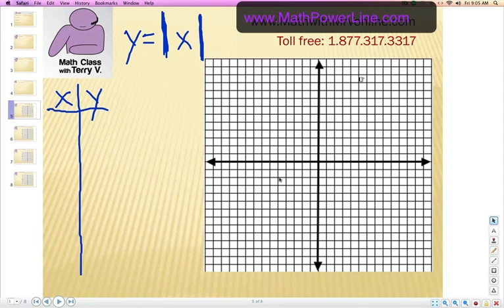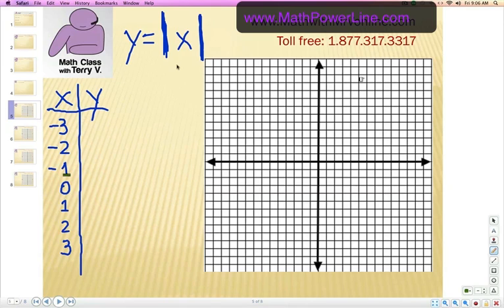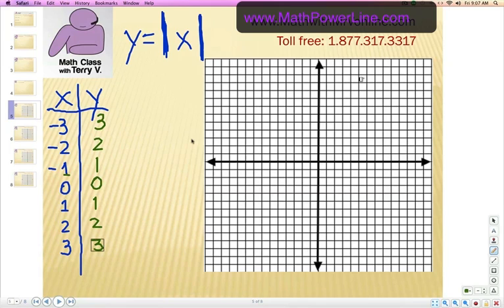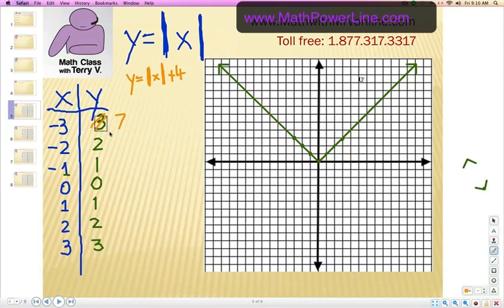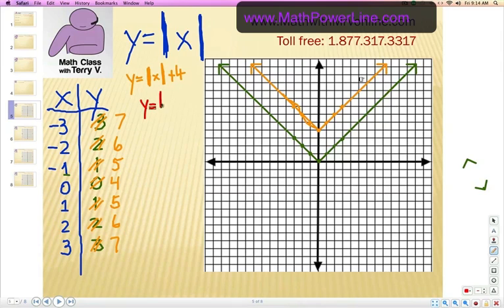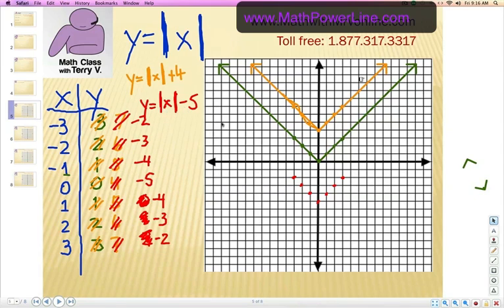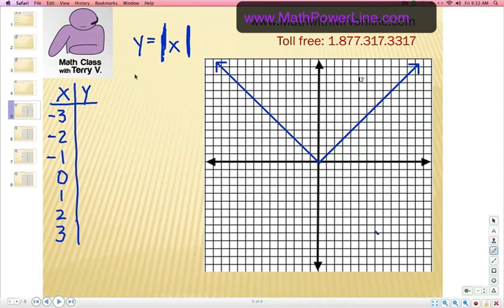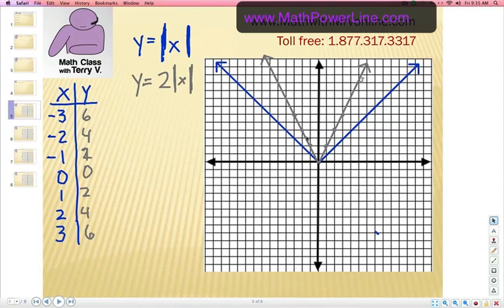How to Graph Functions: Absolute Value #1